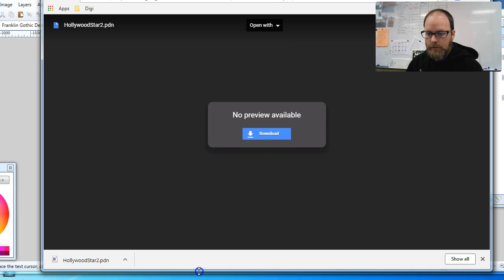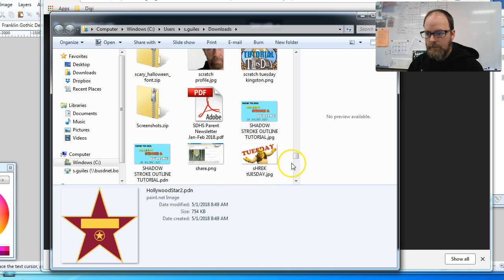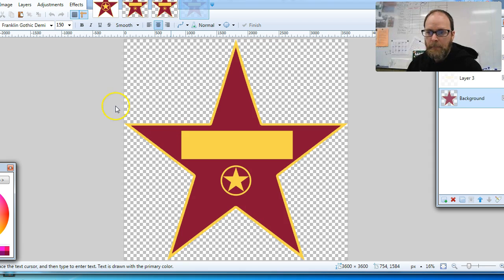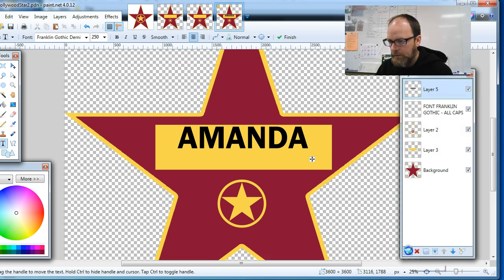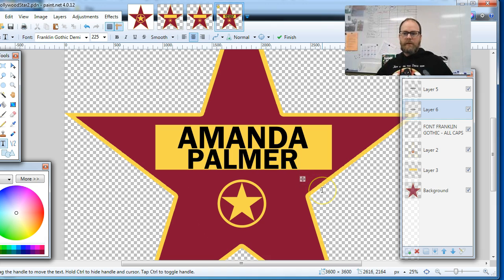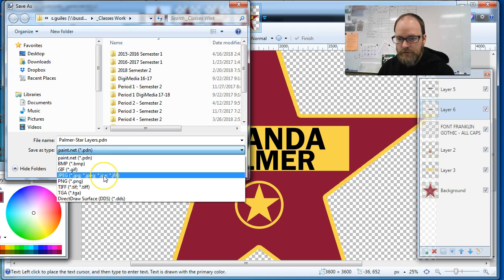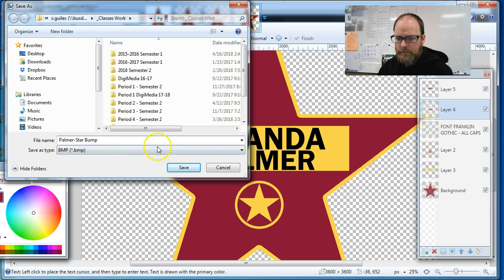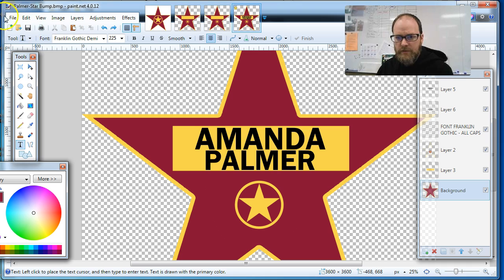Hollwyood Star of Fame for DigiMedia